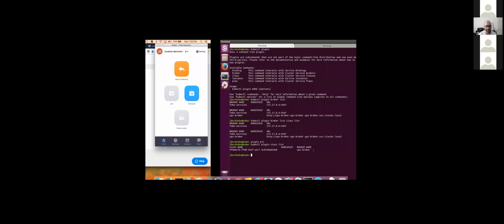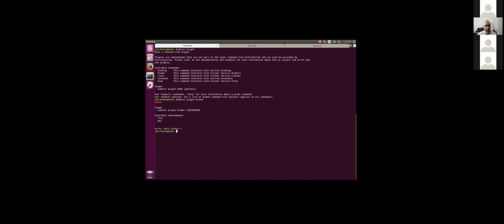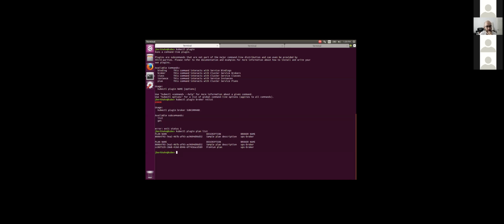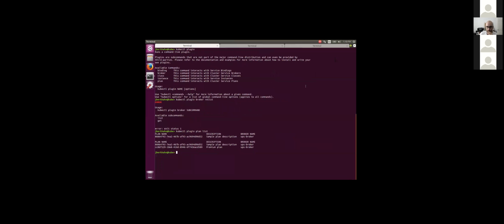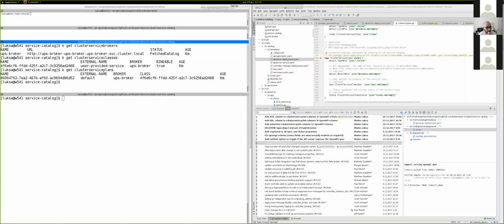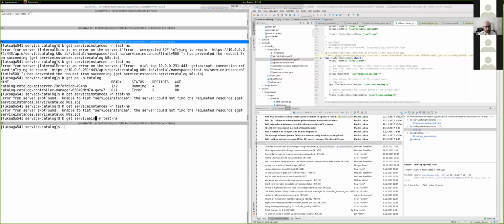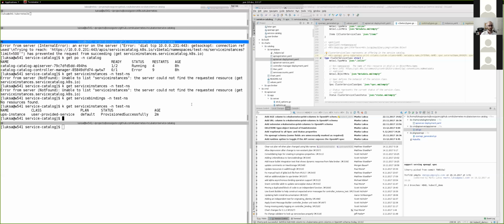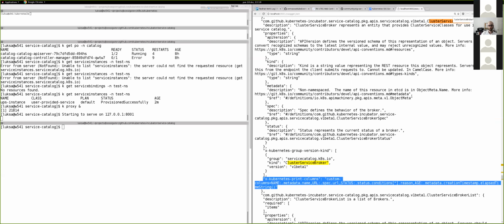Kubernetes SIG Service Catalog 20171218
- CLI prototype demo
- UI introductions